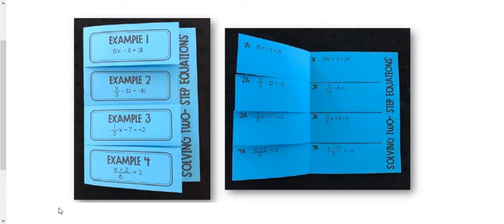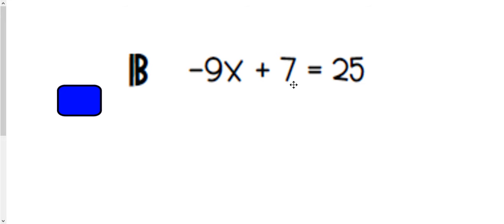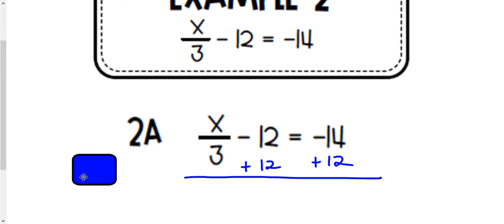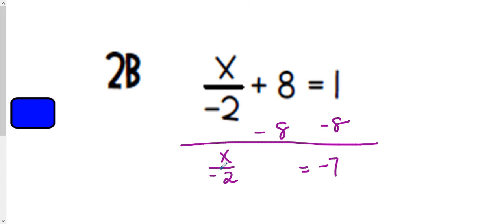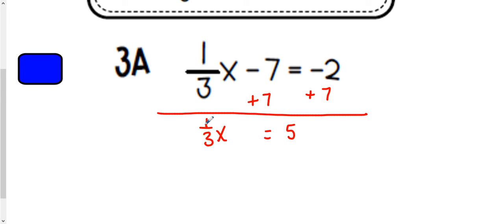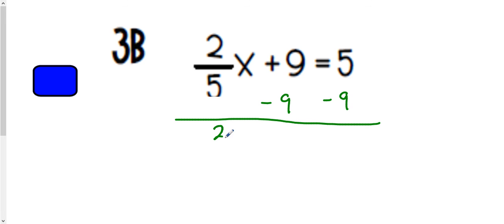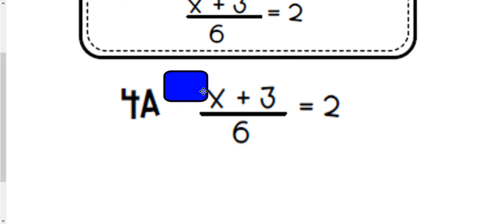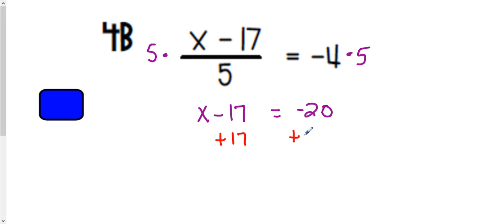Pre Algebra Two Step Equations Foldable